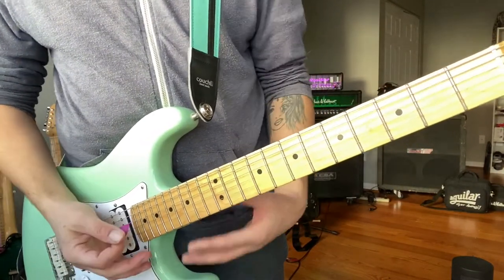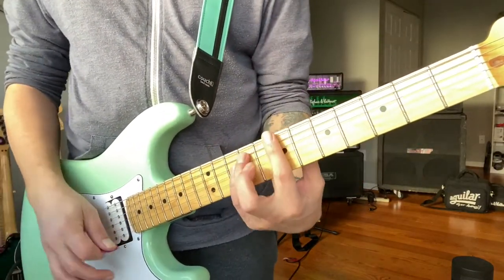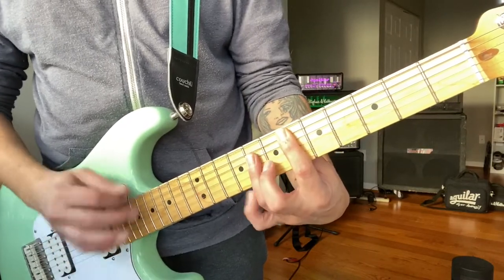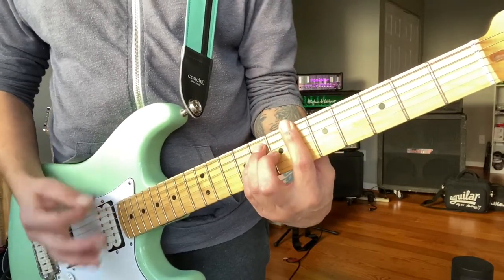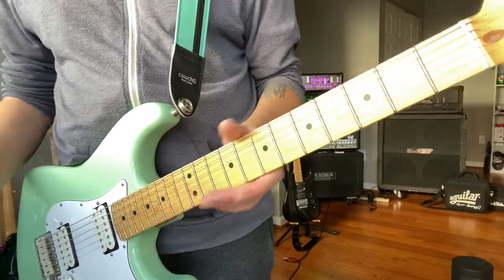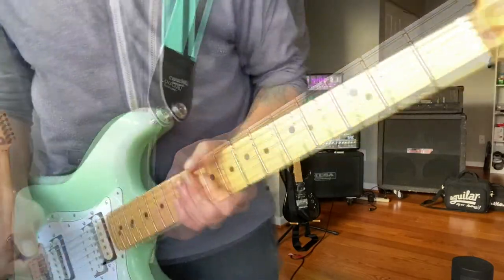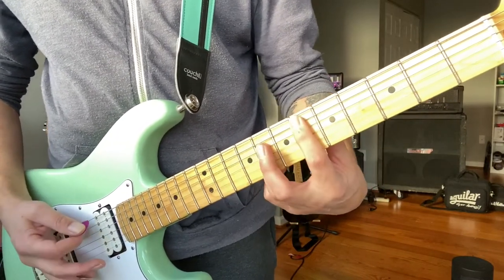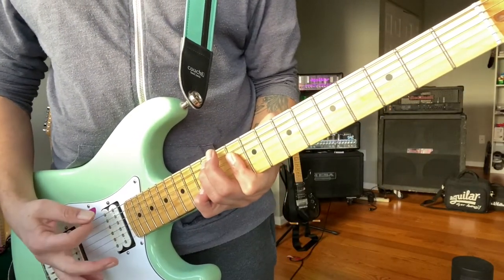Walking On Sunshine by Katrina And The Waves (guitar lesson)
Here's a look at Walking On Sunshine. This is one I see a lot in a set with a female singer. There's not much too the song, and it's very easy to learn. I add a little bit to the chorus, and try to be very dynamic in the playing on this one.

Me talking - 0:00
Intro/verse - 0:36
Chorus - 1:42
Chorus variation - 1:58
After chorus -  2:38
Bridge - 3:14